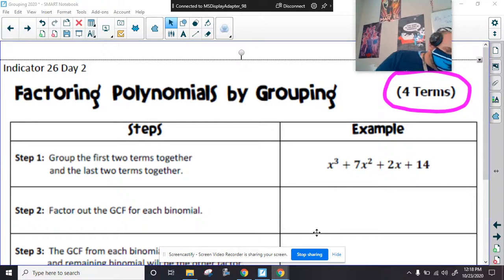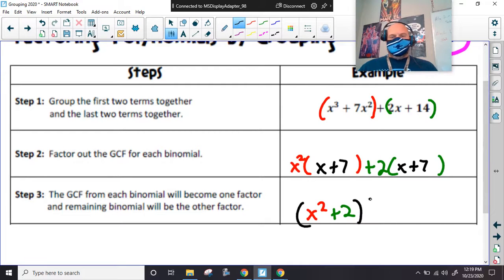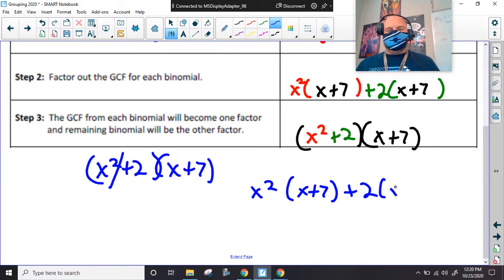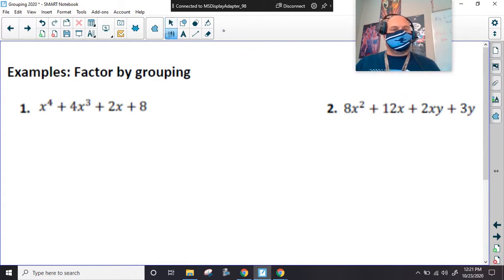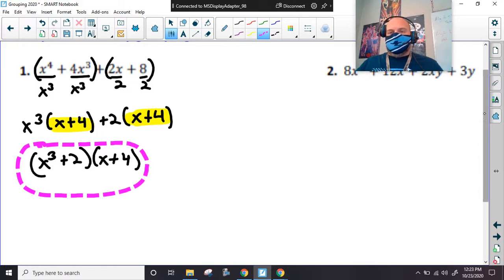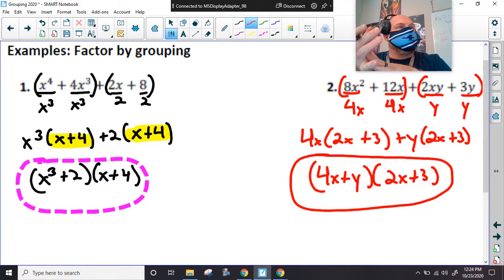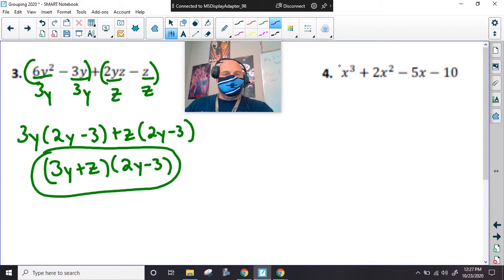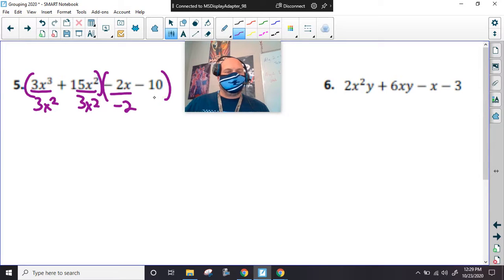Factoring by Grouping